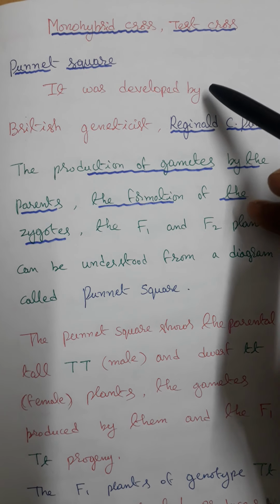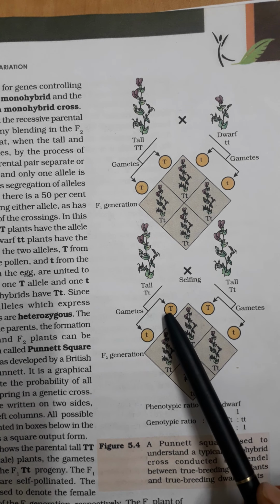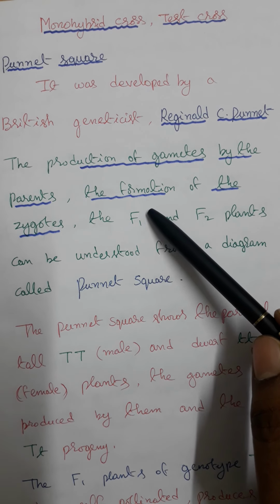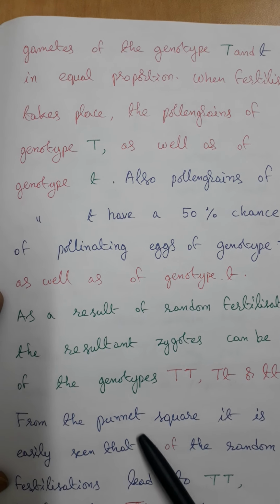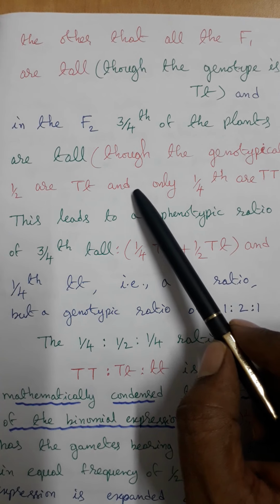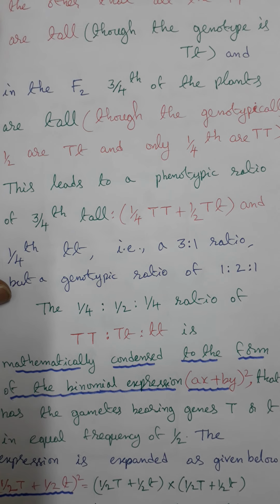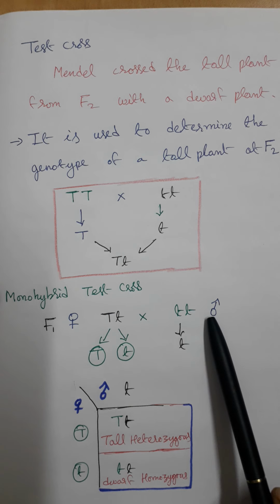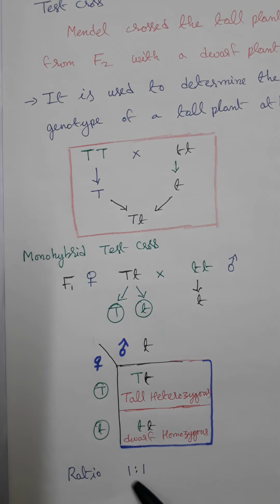Botany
Monohybrid cross&Test cross